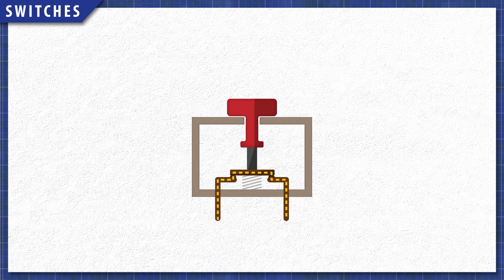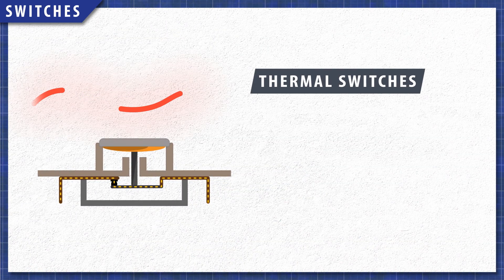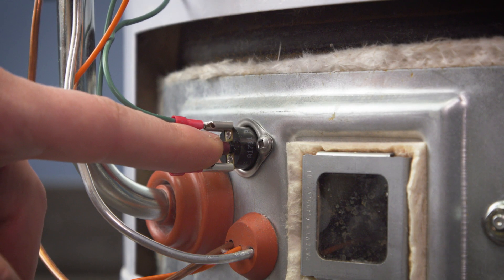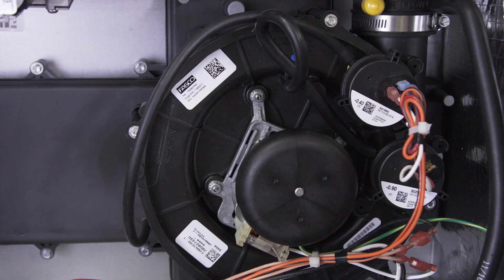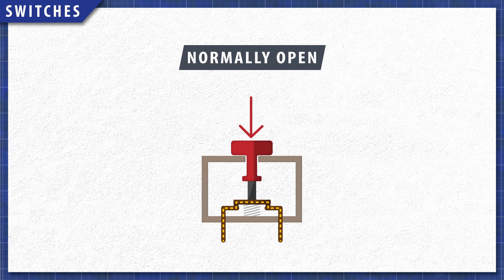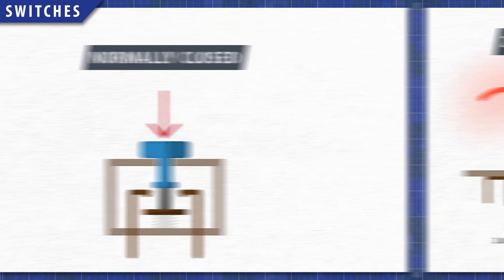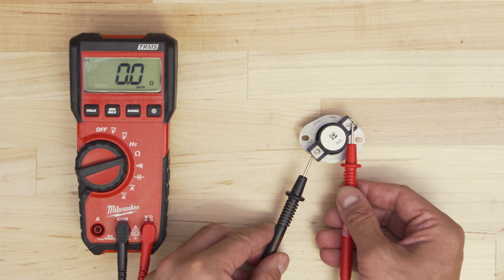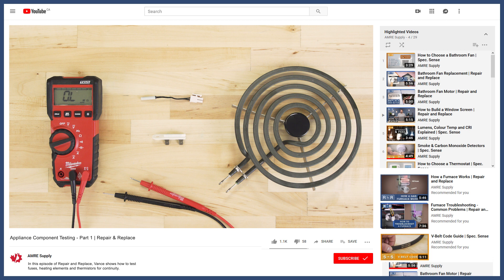How Do Switches Work in Appliances? | Repair and Replace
In this episode of Repair and Replace, Vance explains the different types of switches used in appliances. This includes mechanical switches, thermal switches and pressure switches. Switches are devices that simply connect and disconnect power in a circuit. Switches can either be normally open (NO) and normally closed (NC), this will affect if the switch has continuity at its default state.